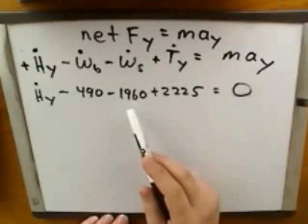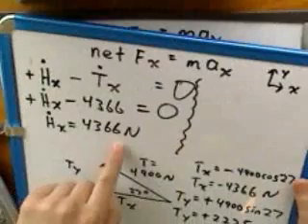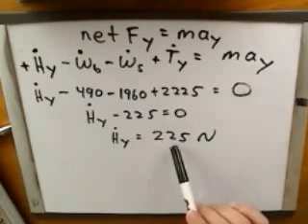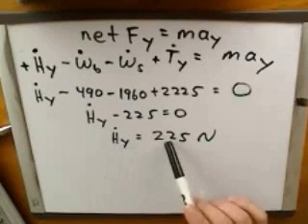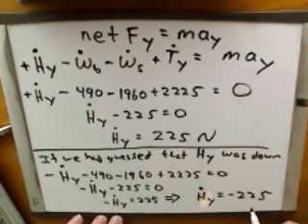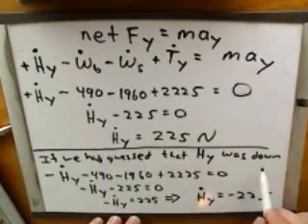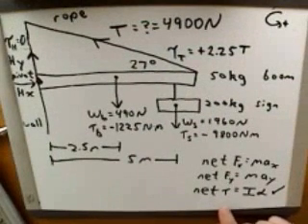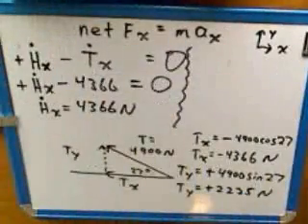Statics (8)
Physics: Statics--translational and rotational equilibrium.

For a printable document summarizing key concepts covered in this video series, go to my website.

Also at my website is a list of all the available video series, arranged in suggested viewing order.